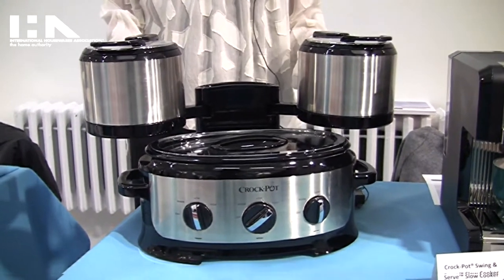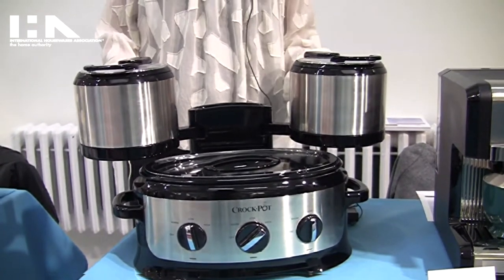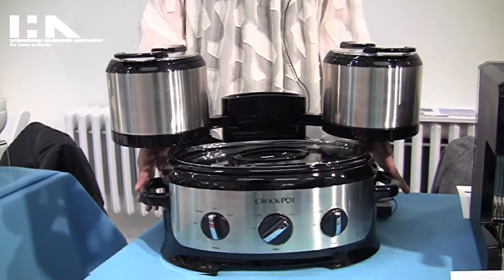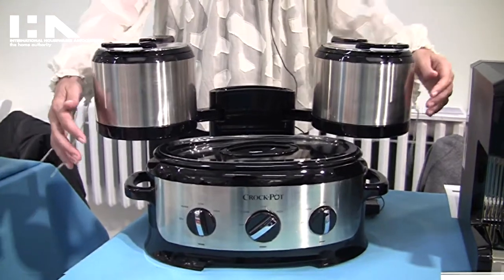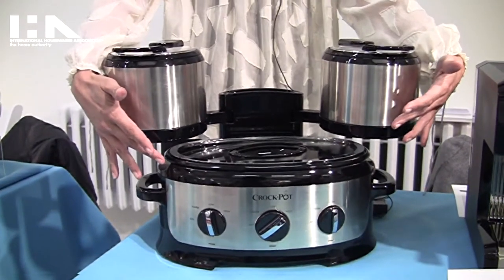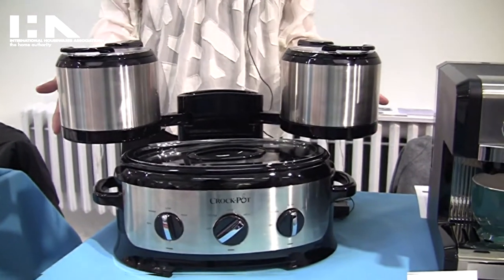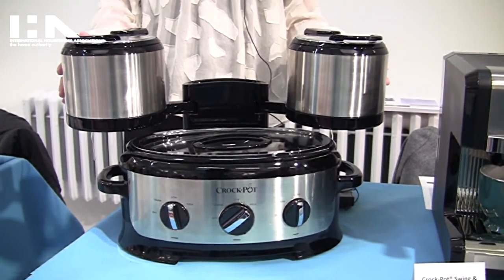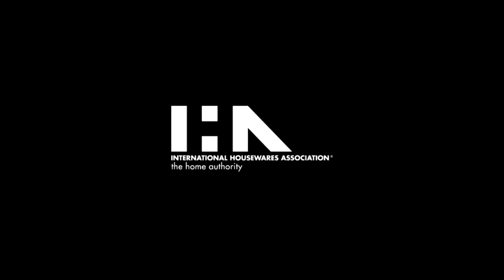Crock Pot (Jarden Consumer Solutions) at 2016 IH + HS Preview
Jarden Consumer Solutions demonstrates the swing and serve slow cooker from the Crock Pot brand.